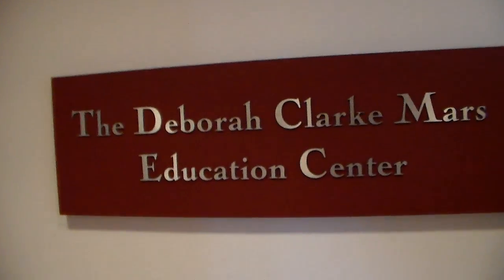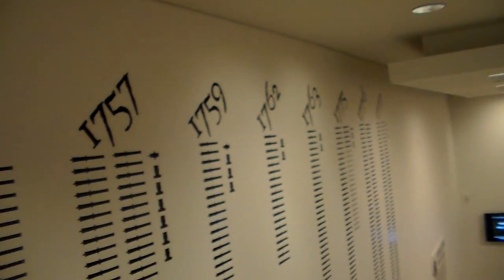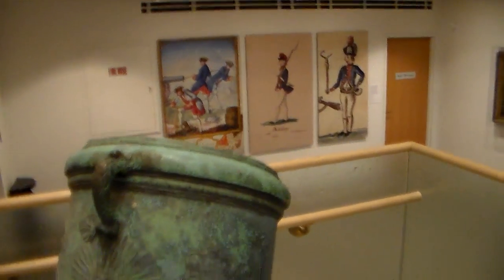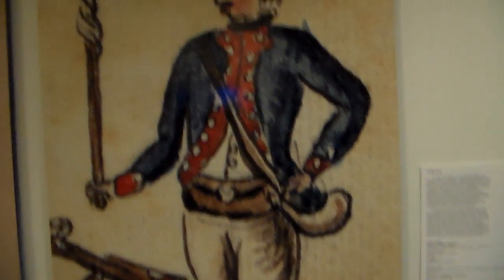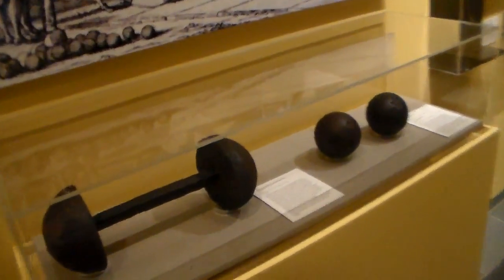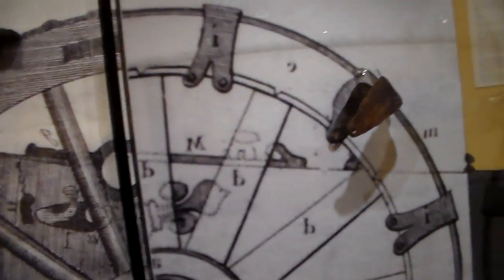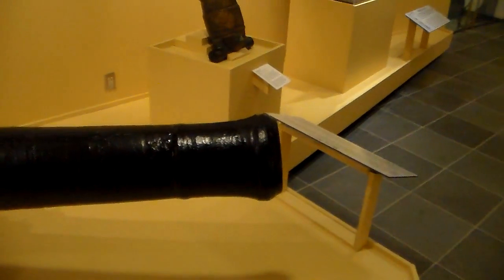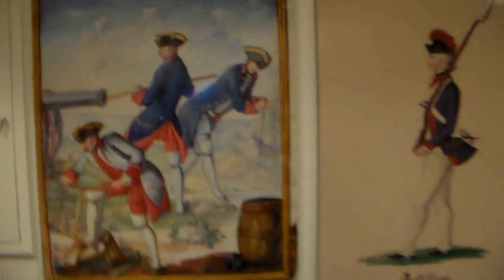Fort Ticonderoga - Deborah Clarke Mars Education Center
Fort Ticonderoga - Deborah Clarke Mars Education Center. Houses a wonderful exhibit of period tools and weaponry.